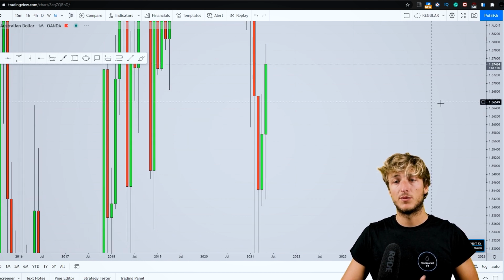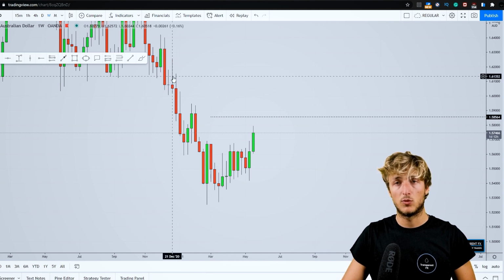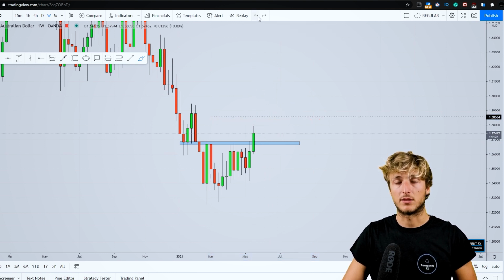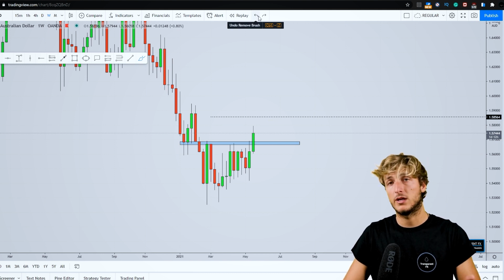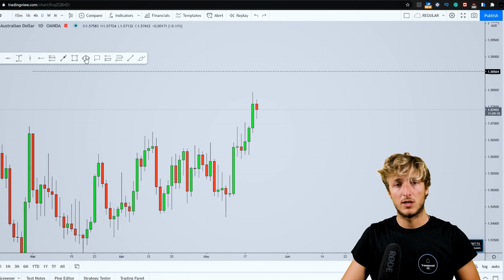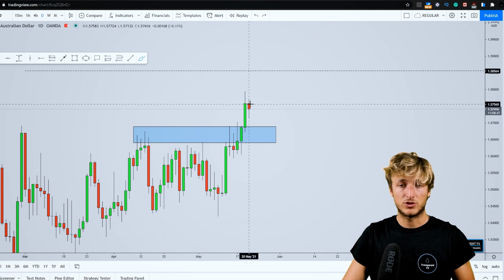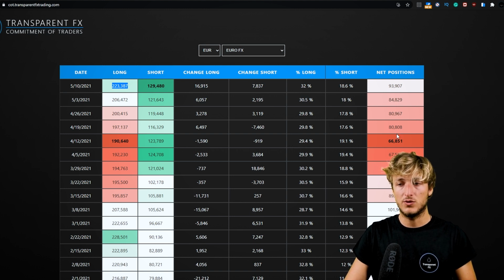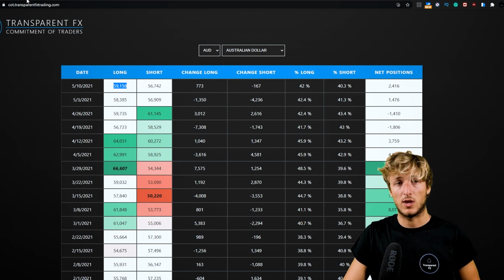Is EURAUD Ready For a Swing Trading Opportunity?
In This Video, I will be sharing my opinion on euraud, to show you where we can be looking for the next potential opportunity on it.